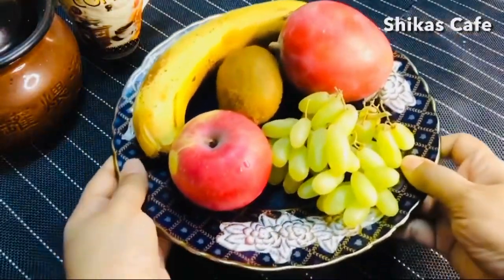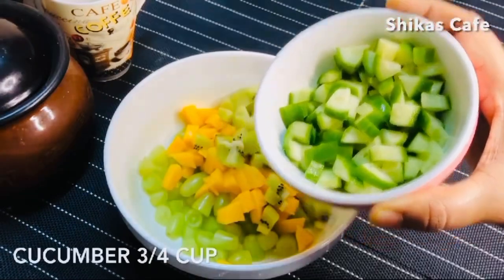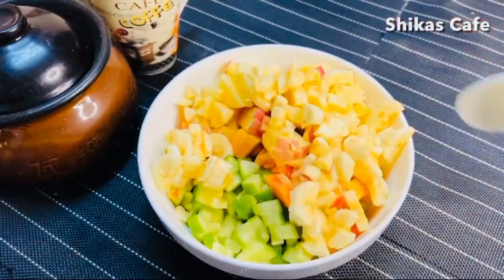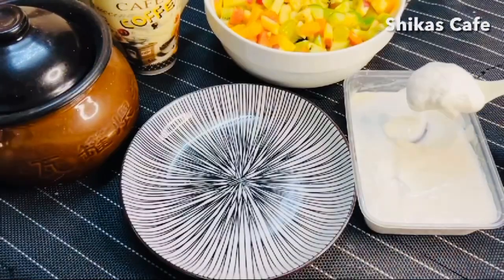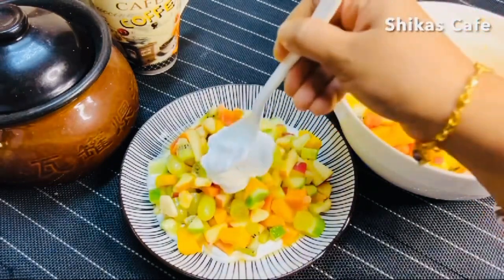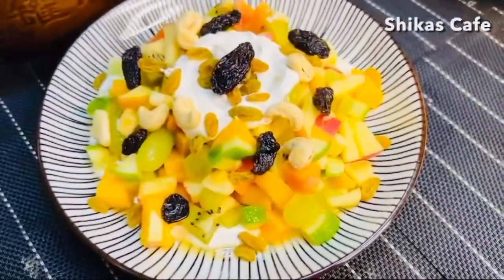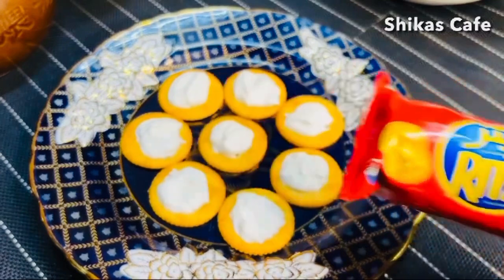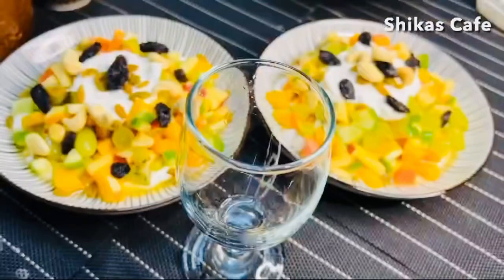5 മിനിറ്റിൽ പാർട്ടികളിൽ സ്റ്റാർ ആവാൻ ഇതുപോലെ ചെയ്താൽ മതി✅Special Fruit Dessert/Ramadan/Eid Special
5 മിനിറ്റിൽ പാർട്ടികളിൽ സ്റ്റാർ ആവാൻ ഇതുപോലെ ചെയ്താൽ മതി✅Special Fruit Dessert/Ramadan IftharSpecial

eid dessert recipes malayalam

irfana shamsheer pudding recipe

easy fruit salad recipe in malayalam

creamy fruit salad

fruit chaat recipe food fusion without cream

fruit dessert recipes malayalam

easy pudding recipes in malayalam

 Easy & Instant Iftar Desserts | Ramadan Special Dessert Recipe | Dessert Recipes For Iftar | Iftar Best Dessert Recipe Ever| EID Special 2024-
ARABIAN DESSERT|Easy Pudding/Iftar recipe milk cake

4 Easy & Instant Iftar Desserts | Ramadan Special Dessert Recipe | Dessert Recipes For Iftar | Iftar

desserts
dessert recipe
easy dessert
iftar dessert
eid dessert recipes
easy iftar dessert
iftar special dessert
iftar party desserts
iftar dawat dessert
ramadan special dessert

recipe, bread dessert recipe, arabian dessert recipe, custard malai cake

Popular 4 Dessert recipes for iftar are Quick Dessert Recipe for iftar. Famous dessert recipes for ramadan will be shared here. Easy Malai Roll Dessert and Suji malai cake are a Eid Special Milk Pudding. Dessert recipes consists of desserts that are served after meals or as a dessert snack. This Milk Dessert Recipes by Anyone Can Cook With Dr.Alisha is dessert recipe with bread, makes a quick dessert. Find Delicious dessert recipes easy. Delicious dessert recipes easy
Quick Dessert Recipe | No Cook and Make Delicious Dessert for Iftar | Ramzan Special Recipe
No cook Recipe

Dessert recipes Easy at home
Dessert recipes Easy
Meetha banane ki recipe
How To Make Dessert without cooking
No cooking desserts
No bake desserts
Yummy Dessert recipes
Easy Dessert recipes
Quick And Easy desserts recipe
How To Make Dessert
Dessert Recipe Ramzan special
Ramzan Special Dessert recipes
Sweet dish recipe
Easy Sweet dish recipe
Dessert recipe with bread
Bread Dessert Recipe
Bread ka meetha
Bread ki recipeTasty
Dessert recipes
Dessert recipe ijaz ansari food secrets, Ijaz ansari food secrets, Ijaz ansari Recipes,

No cook dessert 10 minutes cold dessert
Quick Dessert Recipe at home
Quick And Easy dessert recipes
No cook dessert recipe
How To Make desserts at home easy
Dessert recipes Easy
Without cooking dessert
Easy sweet dish Recipes
Bread dessert recipe
Dessert banane ka tarika
Dessert Recipe in hindi
Yummy desserts to make at home
Khane ki recipe
Kiran k desi khane
News
Film
 Asmr
Ijaz ansari food secrets
Meetha
New recipe

New recipe,

Dessert recipes,

Recipe of Dessert,

malai cake recipe
shahi tukda recipe
layali lubnan recipe
bread dessert recipe
arabian dessert recipe
custard malai cake